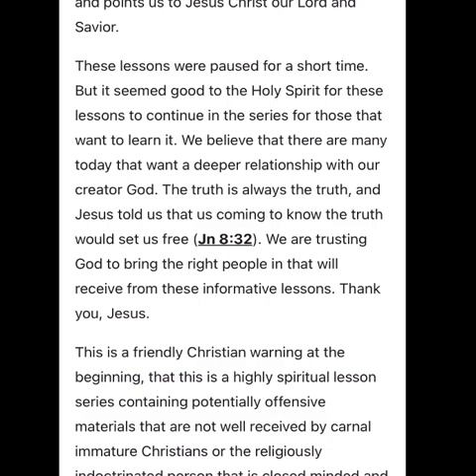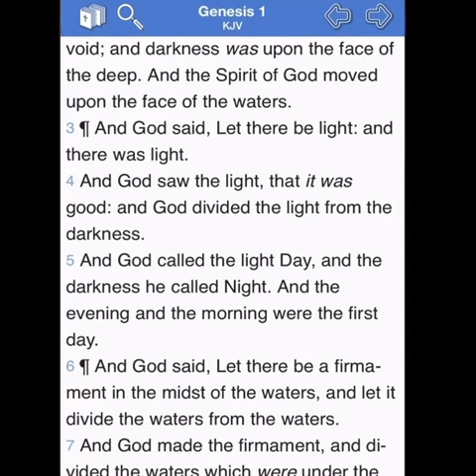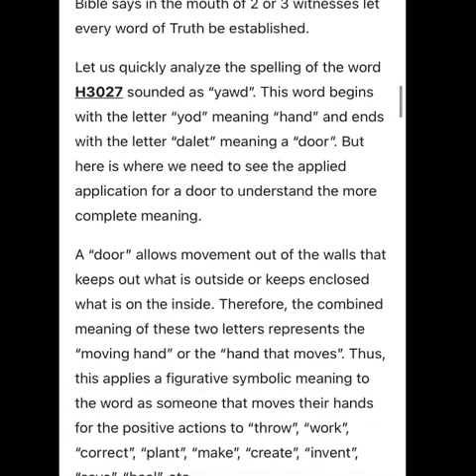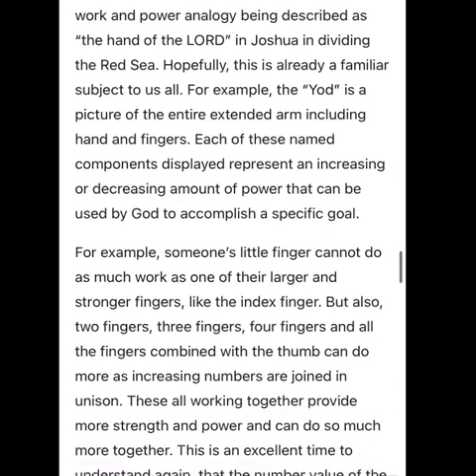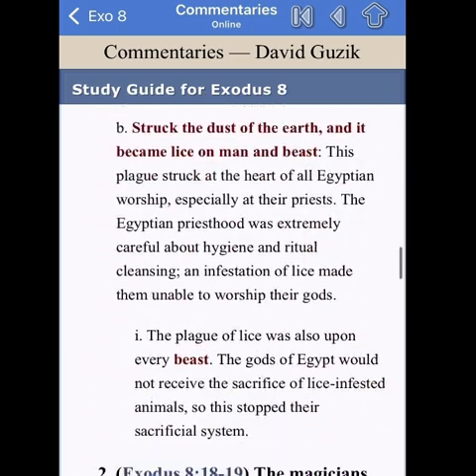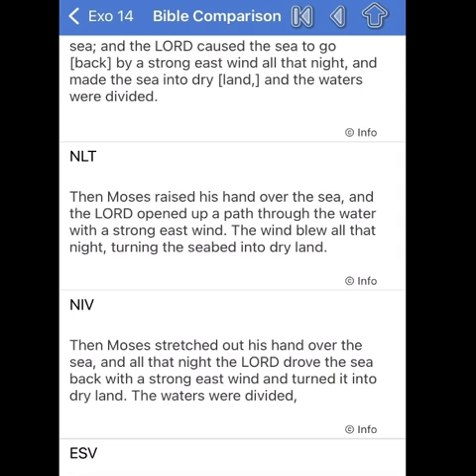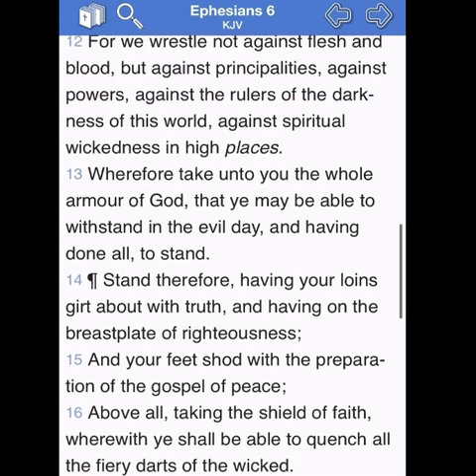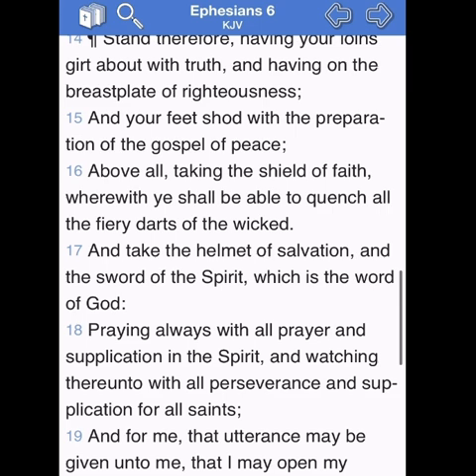W.O.T.D #41 - Yad (hand)